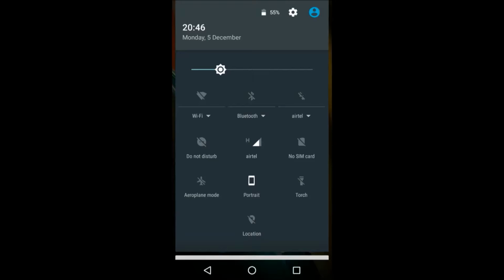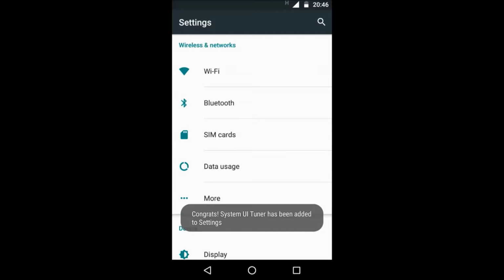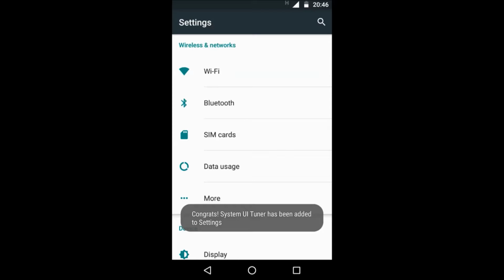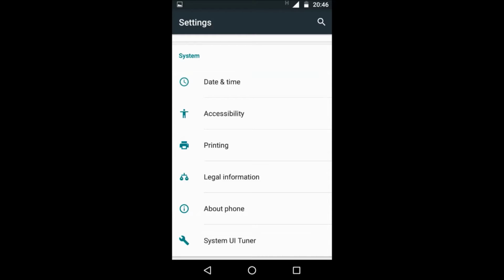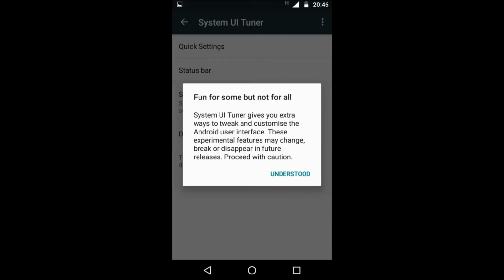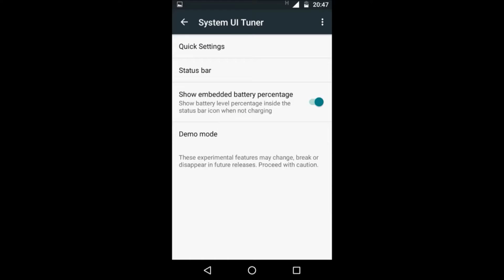Display Battery Percentage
A quick little video showing how you can display the battery percentage in your Android Device.
I hope you guys will LIKE IT.
song name   : Behind Closed Doors
Artist Name : Otis McDonald;
Genre            : Hip Hop & RAP